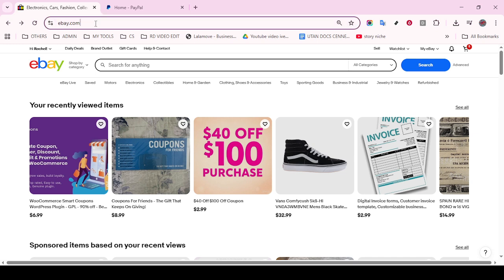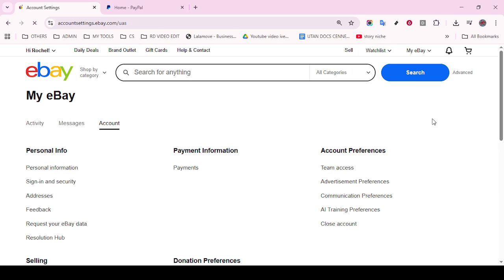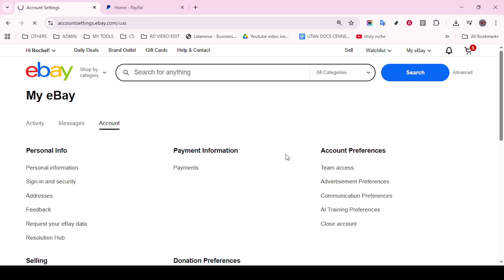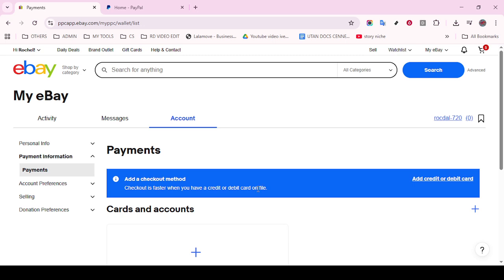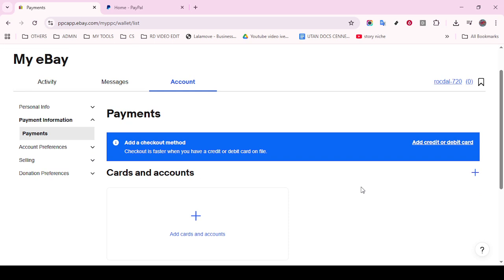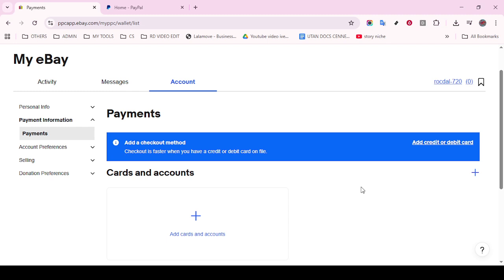How to Connect PayPal to eBay Easy Setup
Ready to start selling on eBay? 🛒 This tutorial shows you how to connect your PayPal account to eBay easily—so you can get paid faster and manage your transactions securely.

By the end of this step-by-step guide, you’ll learn:
✔️ How to verify and test your payment setup

Whether you’re a new eBay seller or upgrading your account, this video makes it simple to integrate PayPal for quick, safe payments.